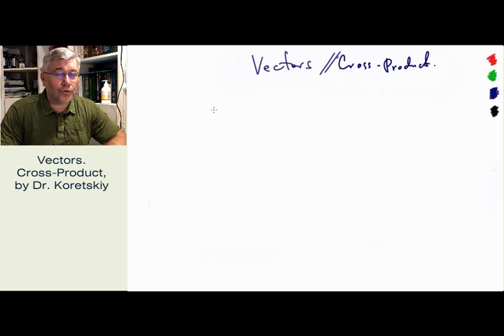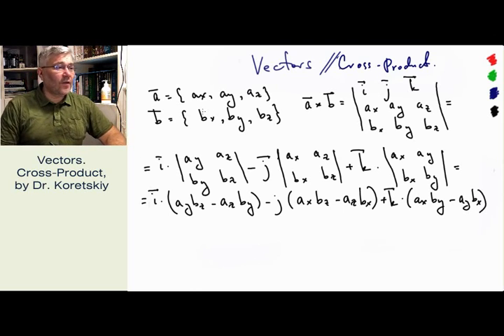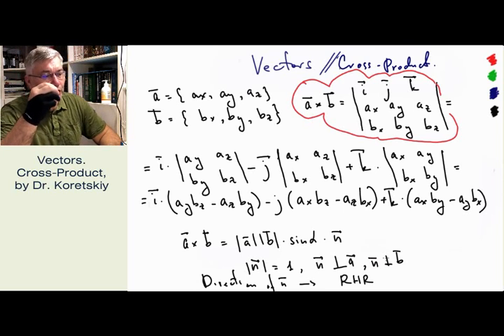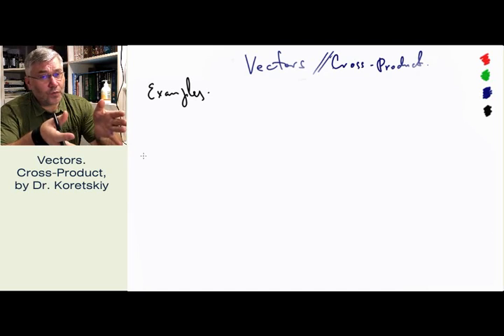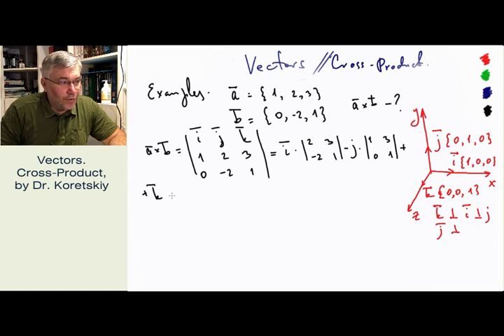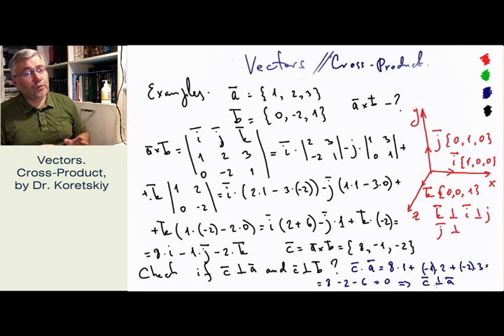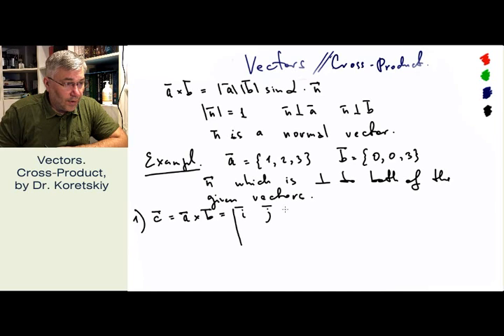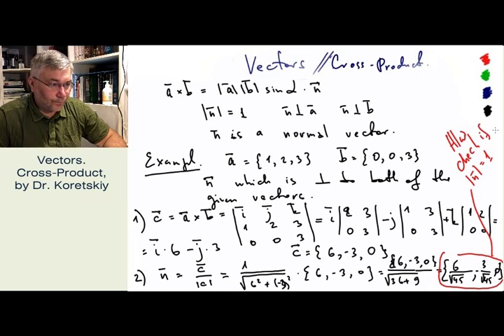Vectors. Cross Product. Basic Ideas